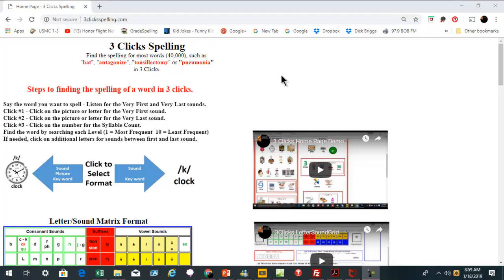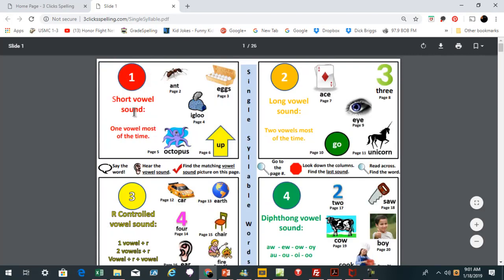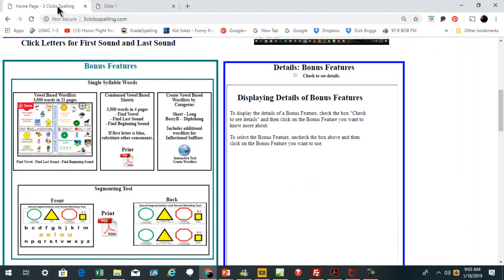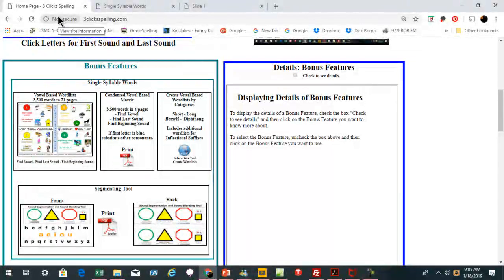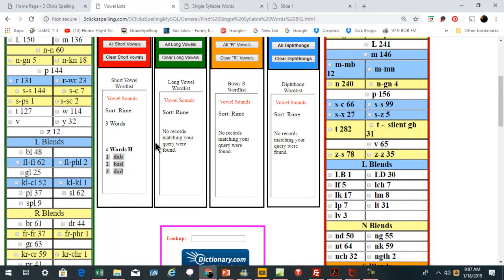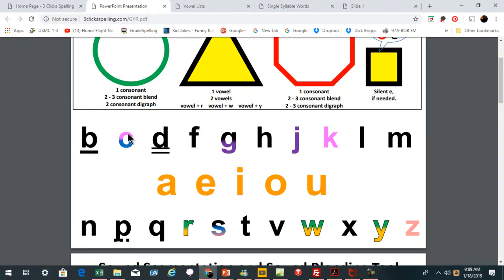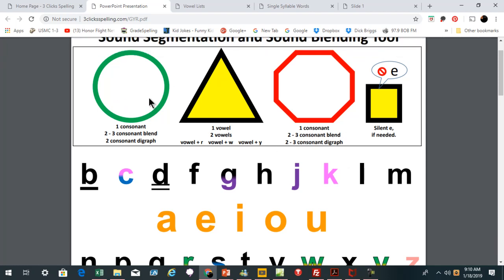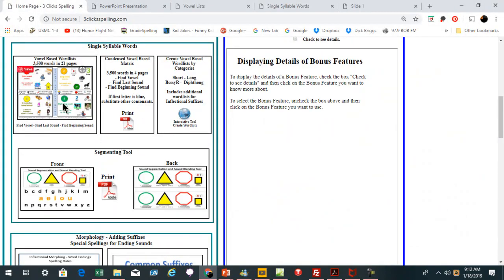Single Syllable Words 4 Tools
This video reviews four tools to assist in the decoding and encoding of singe syllable words.  The tools are available at 3ClicksSpelling.com, a FREE website for struggling readers and spellers.